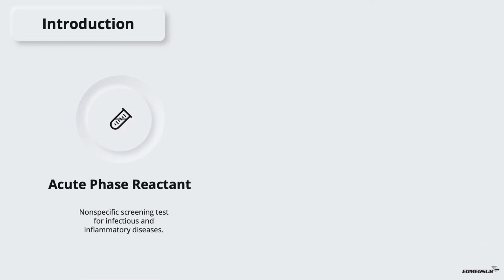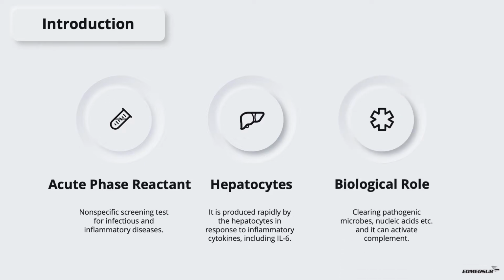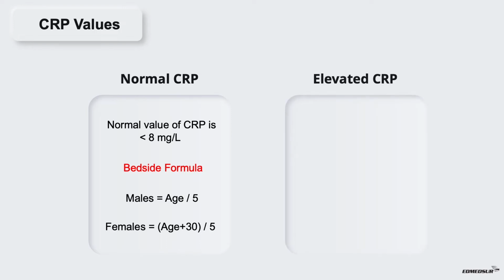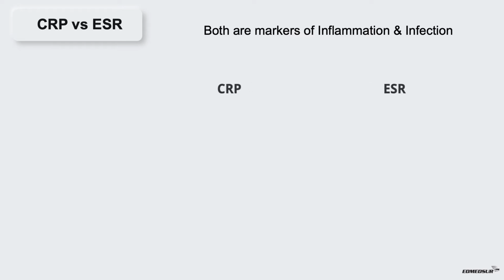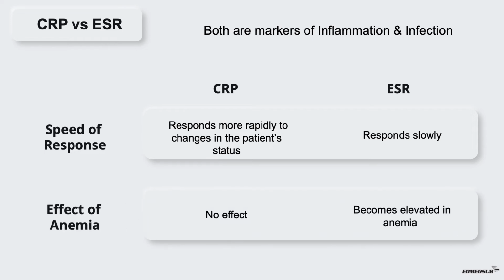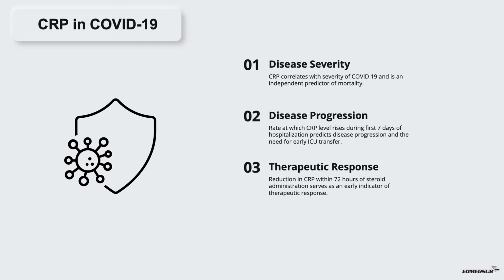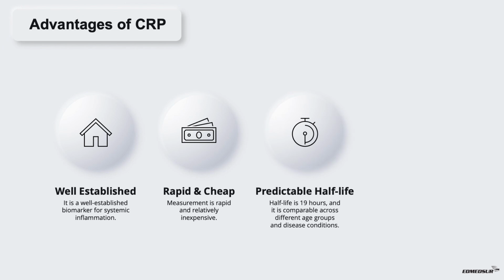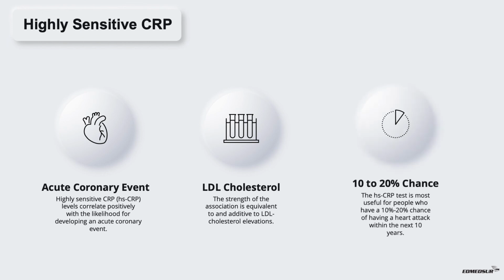COVID-19 SERIES: C-REACTIVE PROTEIN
This video describes the role of C-reactive protein in the management of COVID-19 infection.